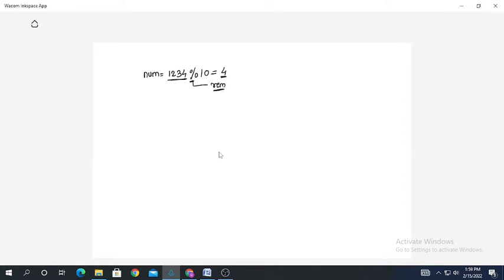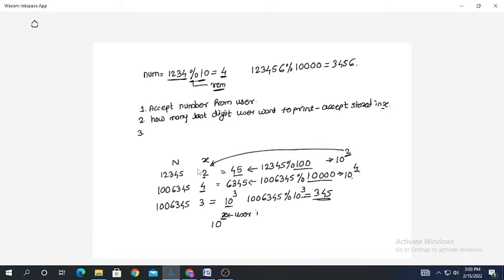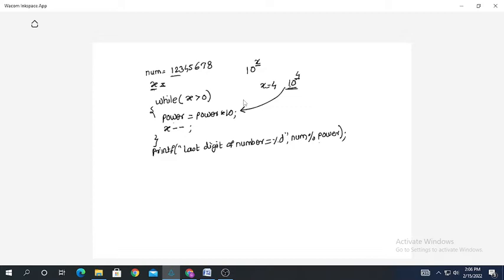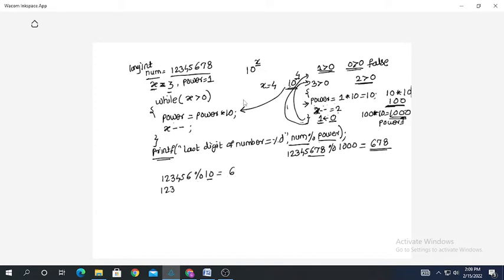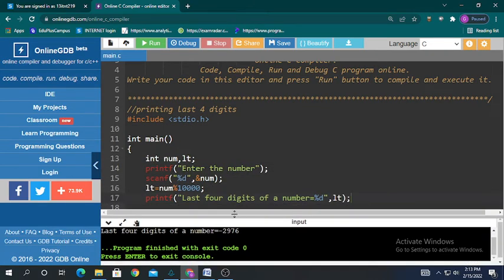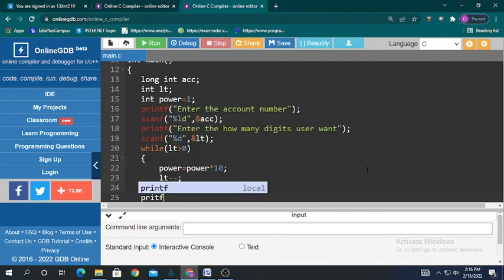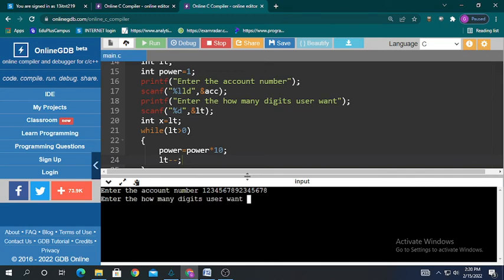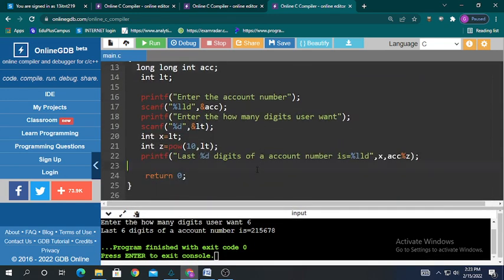Print last digits of a given number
Program to print last digits(any digits) of a given number.
c program to print last 4 digits of a given number
c program with explanation